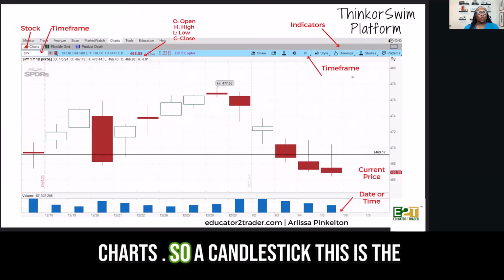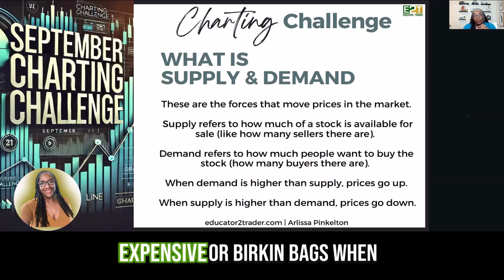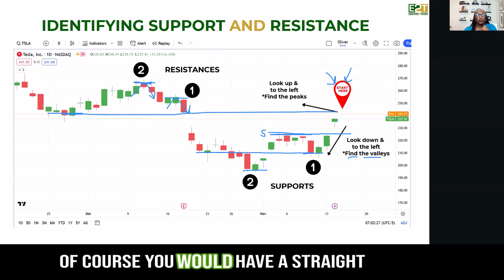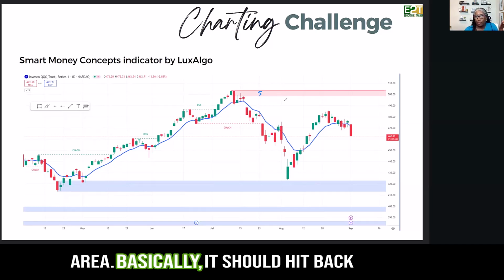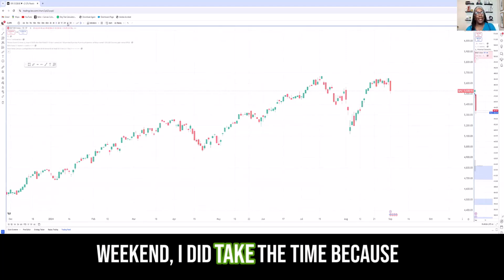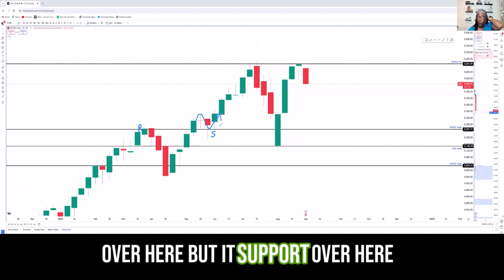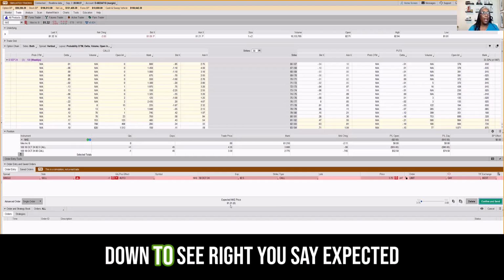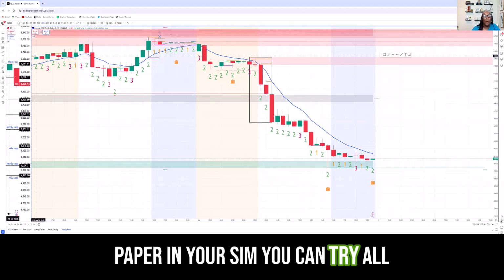Challenge Everything You Know About Support and Resistance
Master Supply and Demand Concept - Support and Resistance Trading

In this eye-opening video, we delve into the controversial concepts of supply and demand and challenge the traditional understanding of support and resistance in trading.

We will dissect the common misconceptions surrounding support and resistance, analyze real-life trading scenarios, and provide you with actionable insights to enhance your trading performance.

* Charting Checklist & Cheatsheet
* 0DTE Cheatsheet
* Trading Strategy Quiz
* 5 SPX Hacks
* 7 Mistakes Traders Make That Keeps Them from 7 Figures

Unlock the secrets of market behavior and elevate your trading game today!